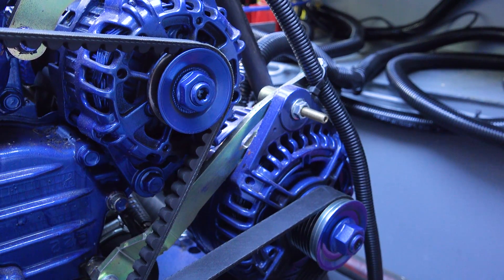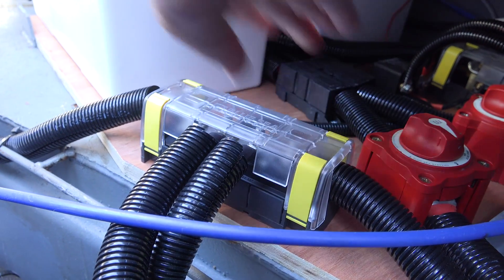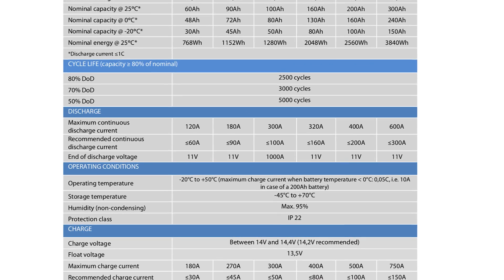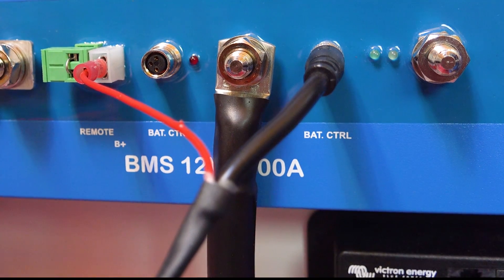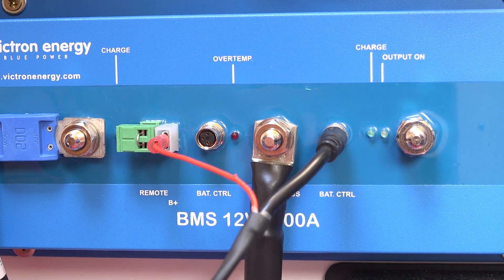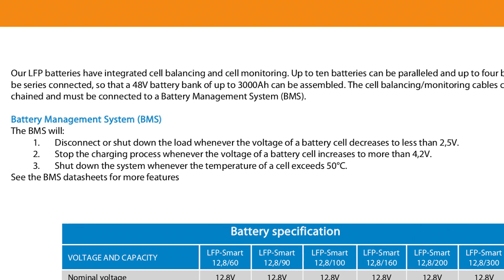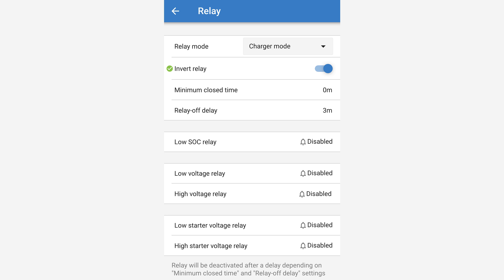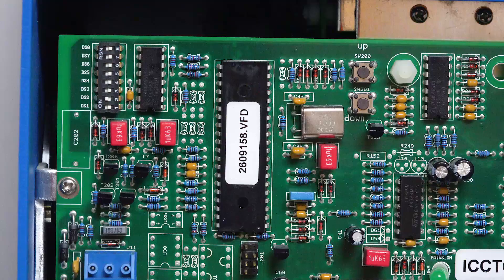45. Lithium Battery Charging with an Alternator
After a lot of testing and tweaking, I'm finally happy with how my Lithium iron phosphate or LiFePO4 batteries are charging using my narrowboats alternator. Initially, the charge was too harsh so I used a Victron BMS 12/200 to regulate the current and give me the option to disable the charge when I want to.